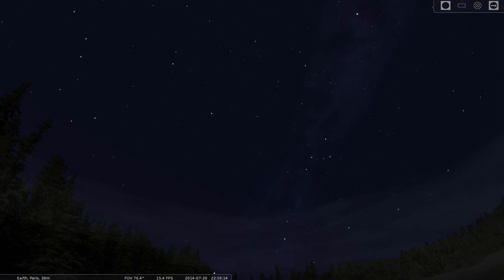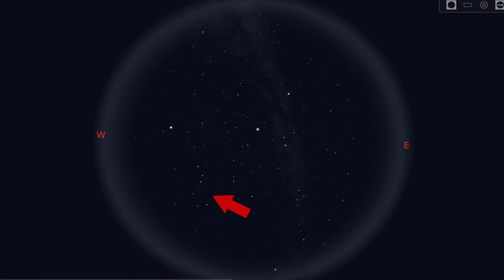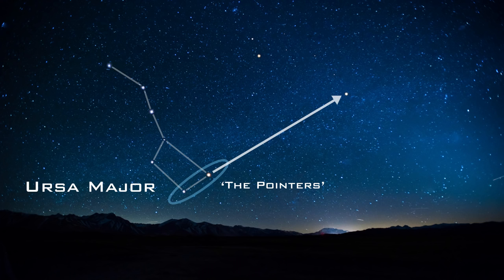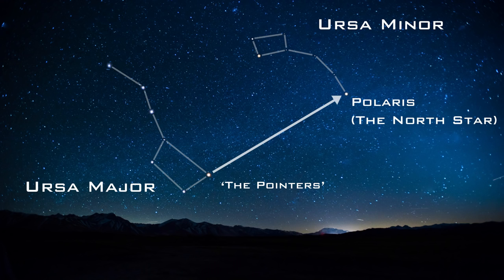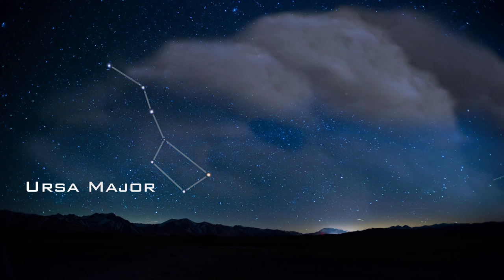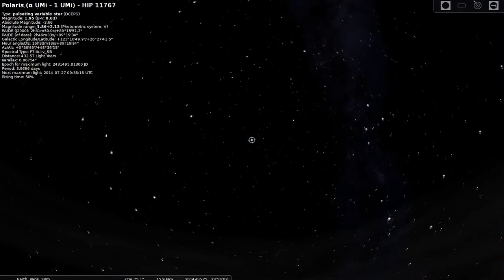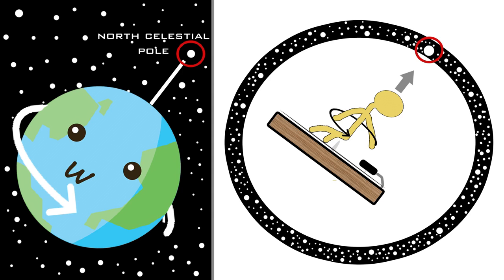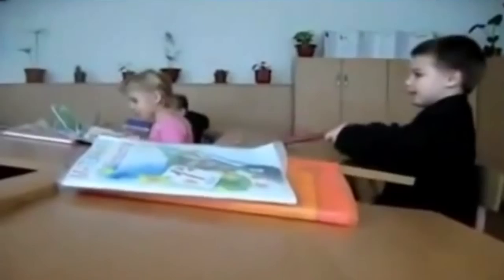Learn How To Find the North Star with Polaris Celestial Navigation